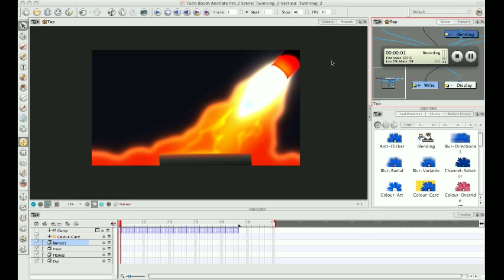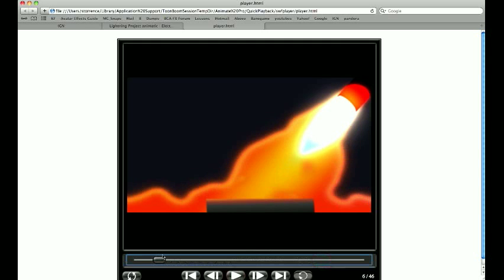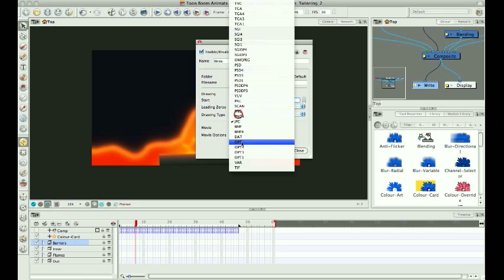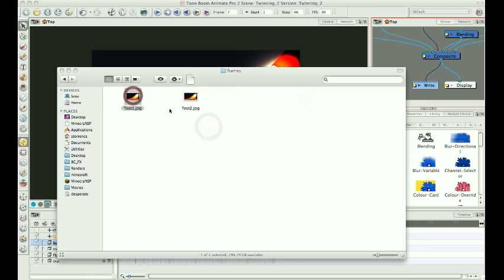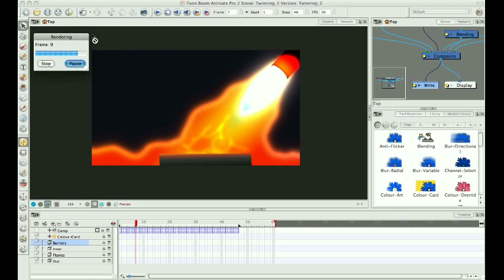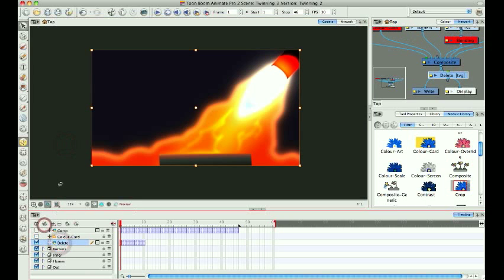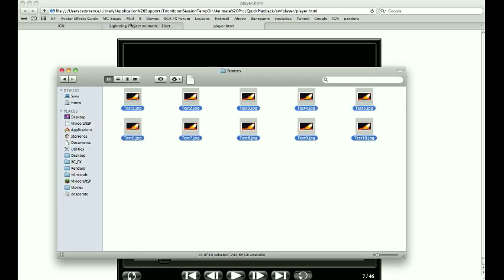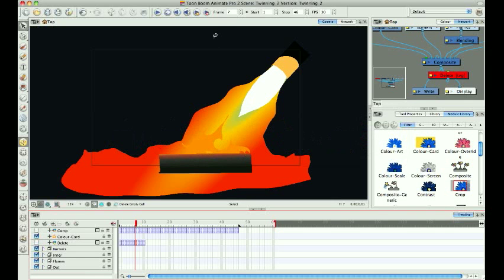Toon Boom Animate Pro 2_Swf's_with_Effects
Here is a way (possibly the only) to render an .swf file with modular effects in Toon Boom Animate 2. Usually rendering an .swf will result in the loss of glows, blurs and like effects, but rendering your network first and then importing those frames to be rendered as an .swf changes that!